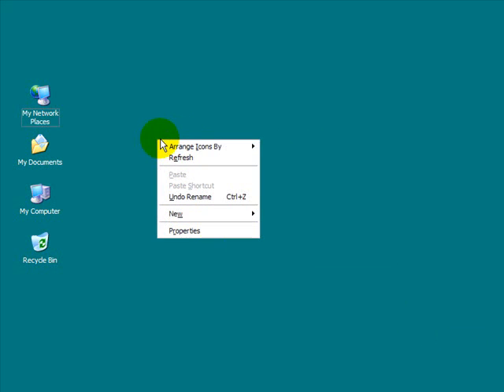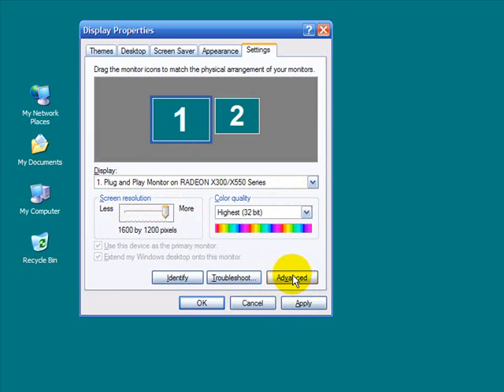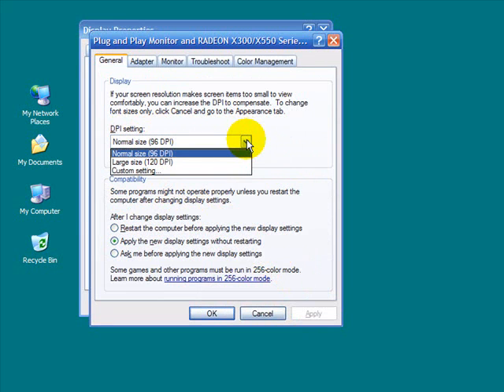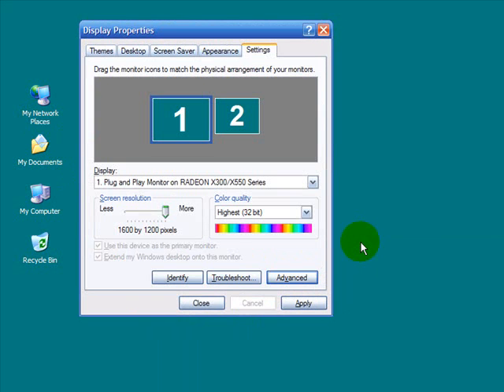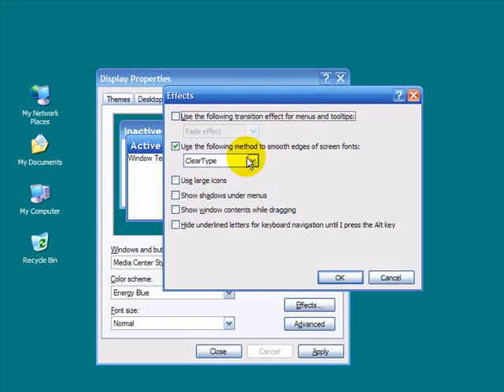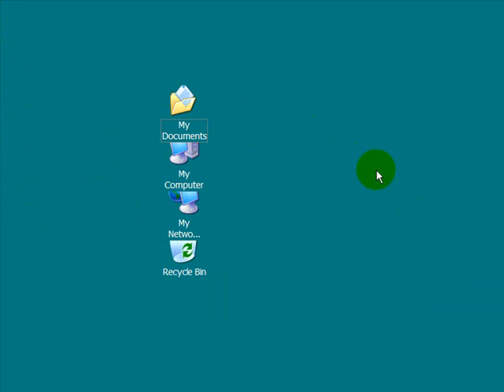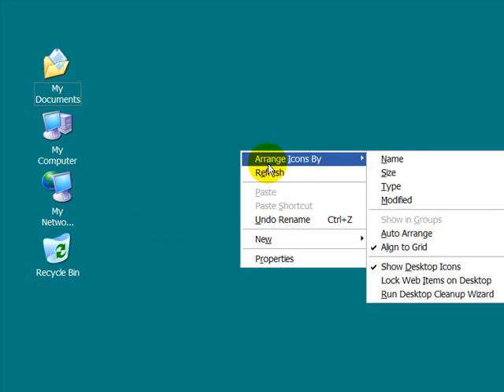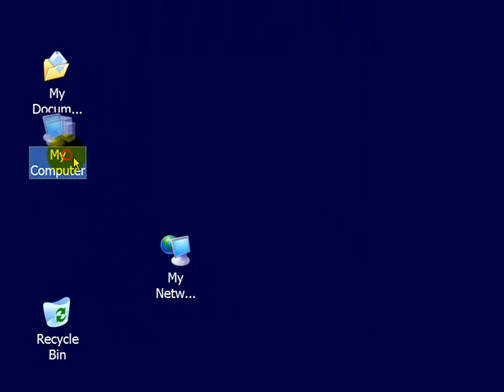Make your computer easier to read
A few settings you can change to make your high resolution monitor easier to read.